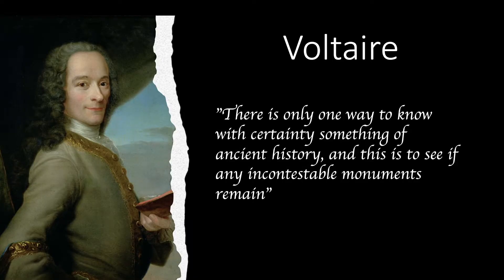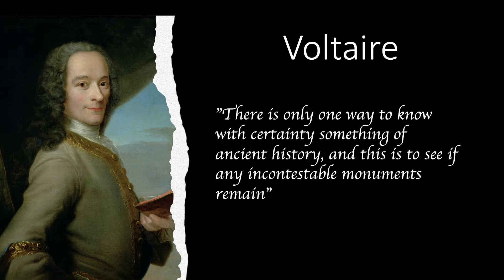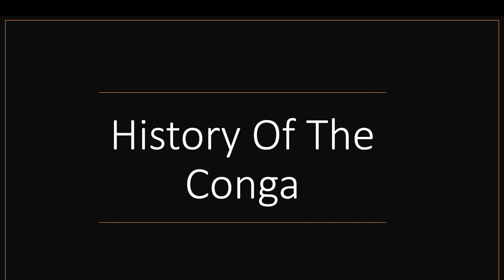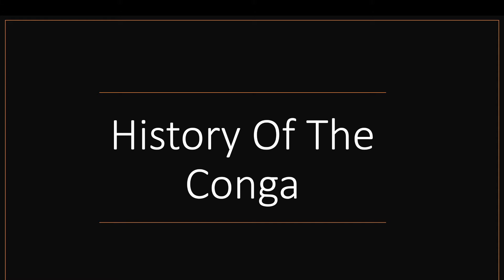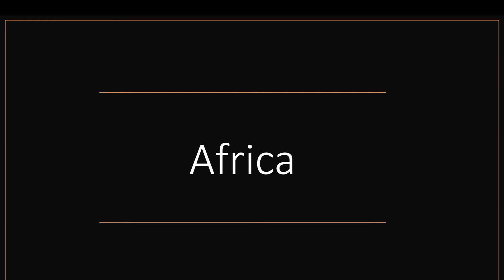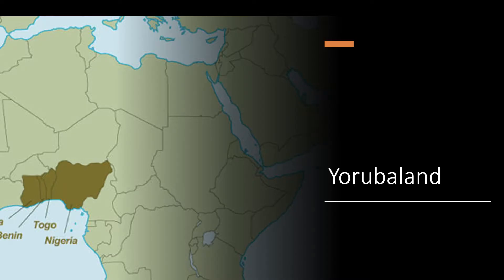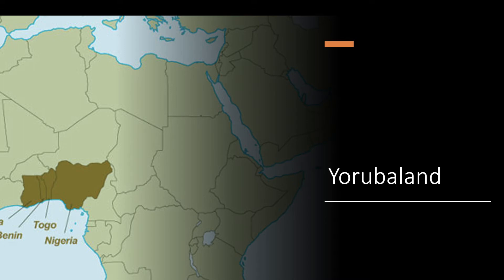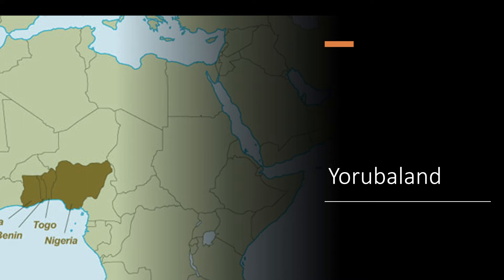Hist 94 Final: Conguero-History Of The Conga Drum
In this video I explore the history of the Conga drum from Africa to Latin America and go into its uses from religion to contemporary music.